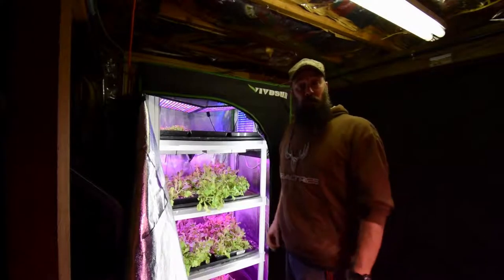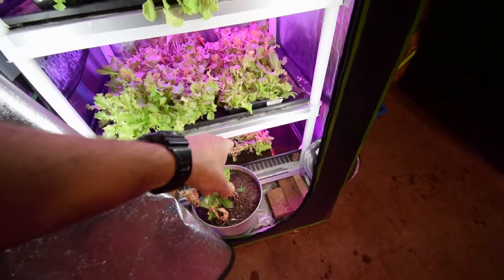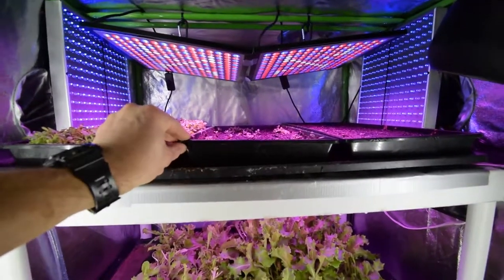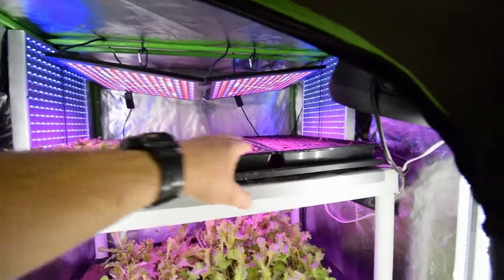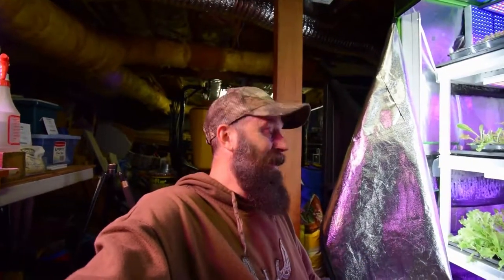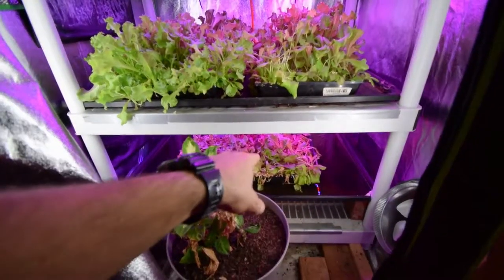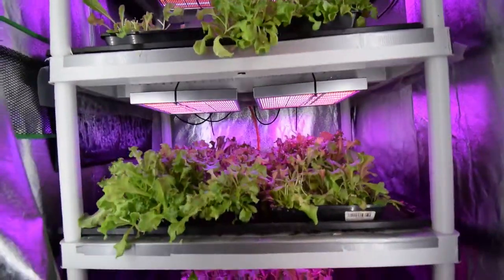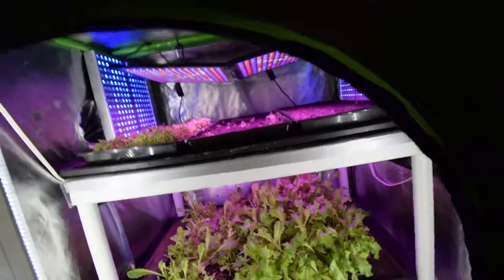Midsize grow tent update 2018 week 47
Hi Everyone, with the tomatoes moving out of the tent its time to ramp up our salad greens to full-throttle. I don't mention this in the video but with the recent (yet again) nationwide recall on lettuce this is my main reason for doing all this extra work growing my own leafy greens indoors...food security should be something everyone puts as a top priority. Otherwise your life as well as your family's could be in jeopardy by unsafe food handling practices. Enjoy the video update! :-)